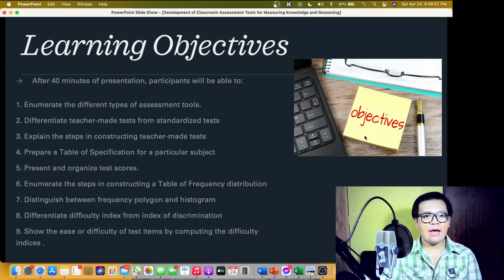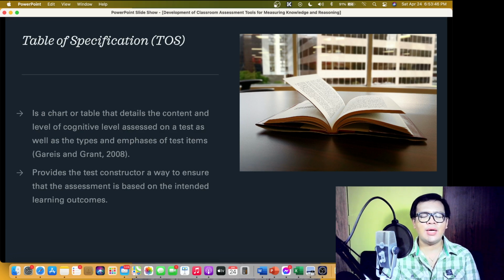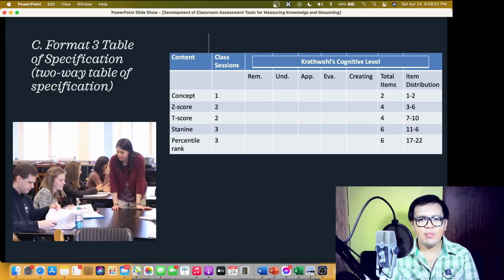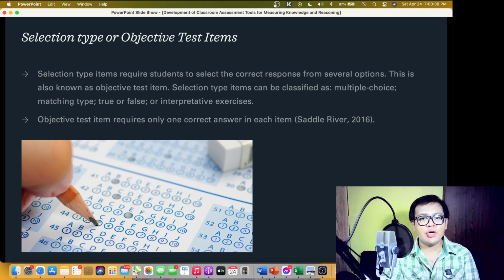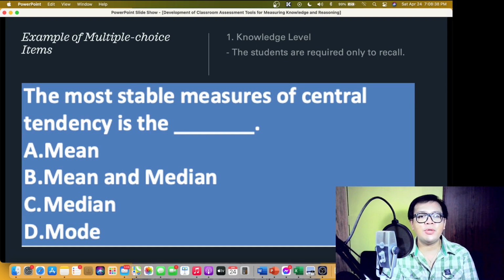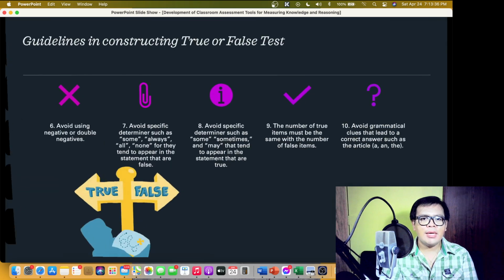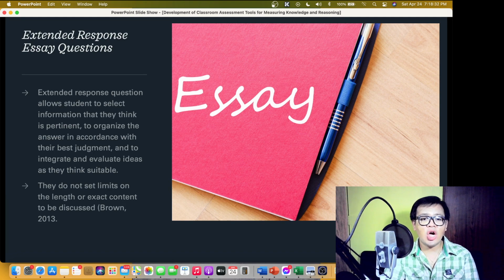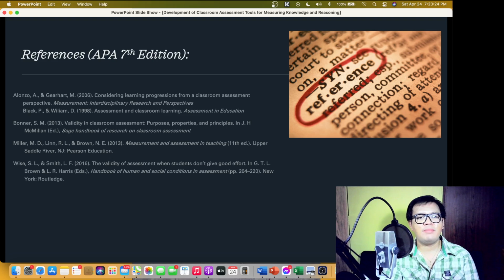Development of Classroom Assessment Tools for Measuring Knowledge and Reasoning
Video presentation about Development of Classroom Assessment Tools for Measuring Knowledge and Reasoning